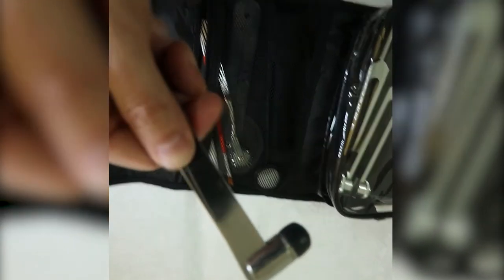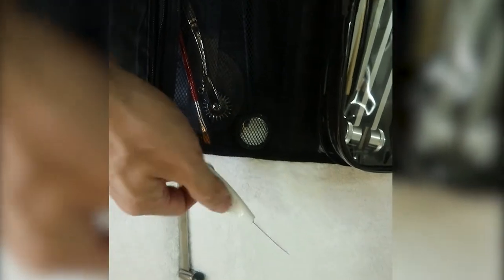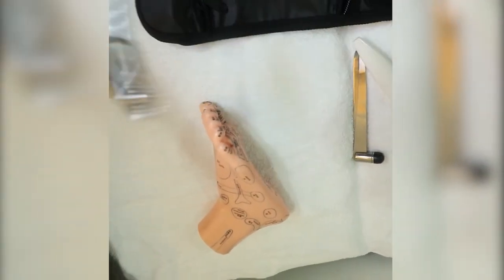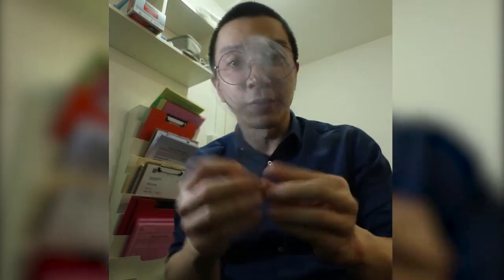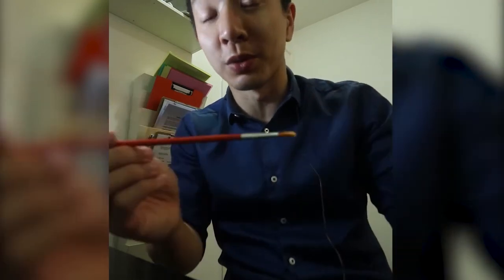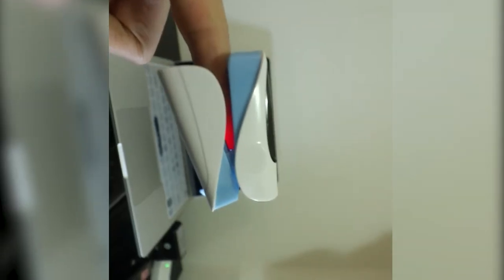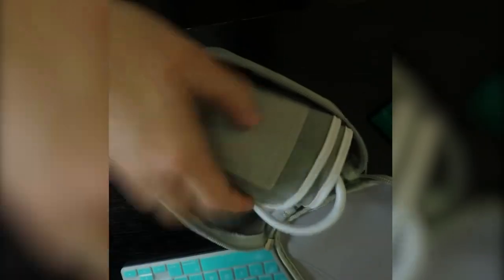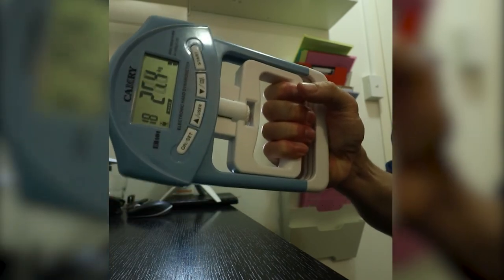Initial Exam Tools for Acupuncture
When a patient comes in for a consultation, these are the initial exam tools we use to diagnose the health issue. We will then be able to create a treatment or therapy plan suitable for the patient’s needs and requirements.

If you would like to learn more about how Chinese medicine can help